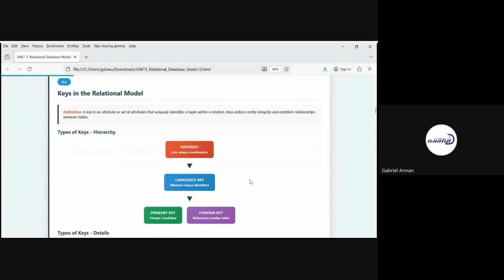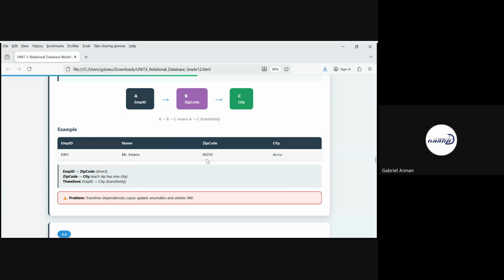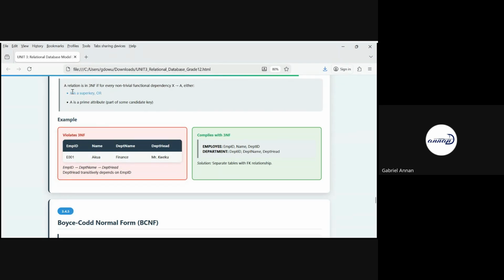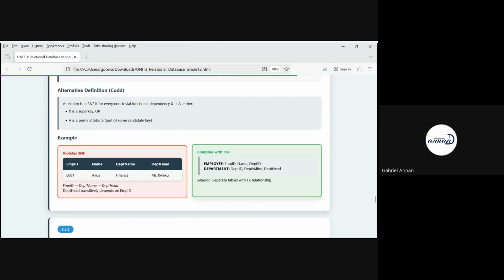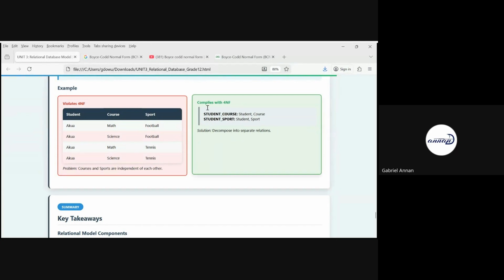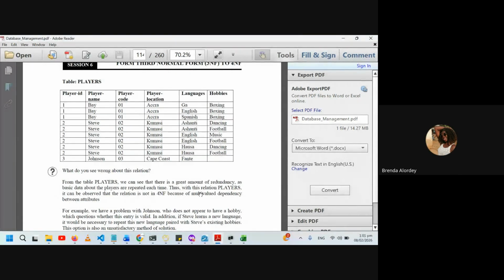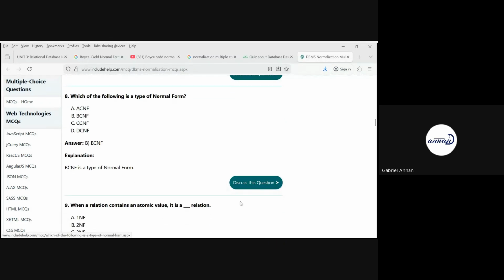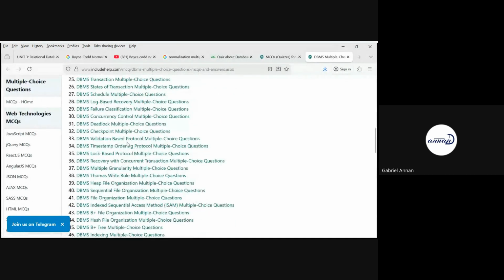ADM405D DATA BASE MANAGEMENT SYSTEM WA,TAMALE BUS BOTECH ENCHI & FIASEMAN LASHIBI WEEK 3